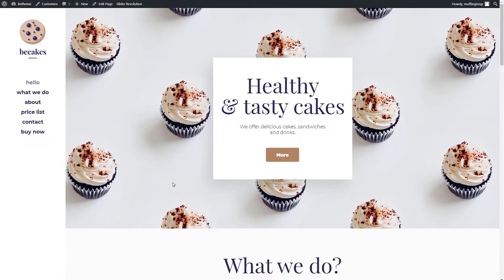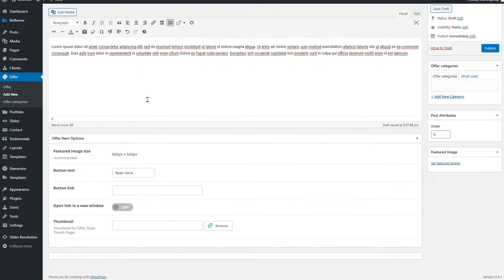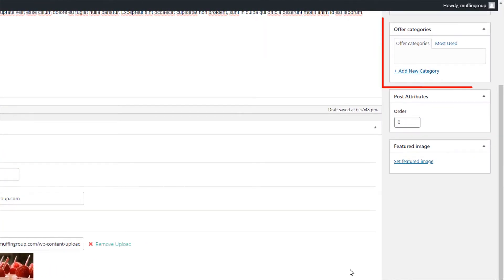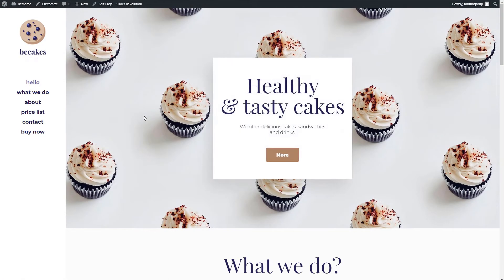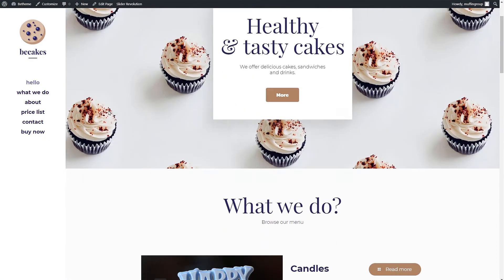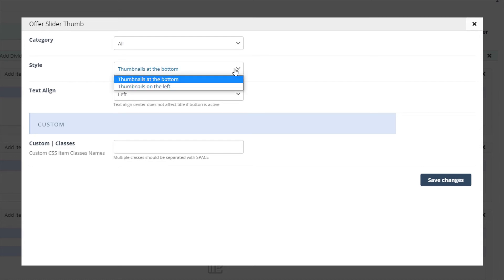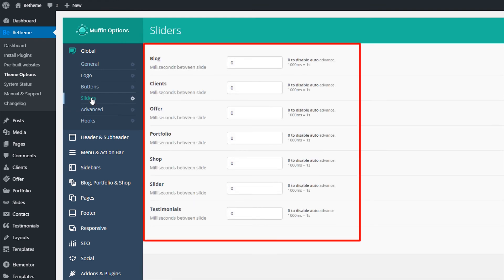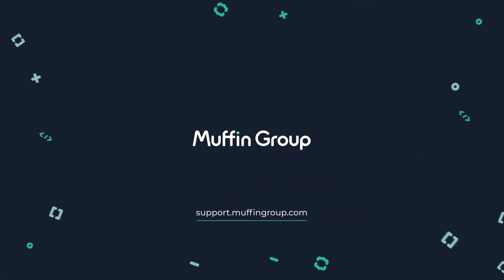How to Create an Offer Slider?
In this video tutorial, we will explain how to create an offer slider with Betheme.